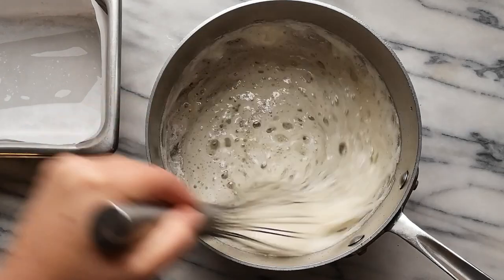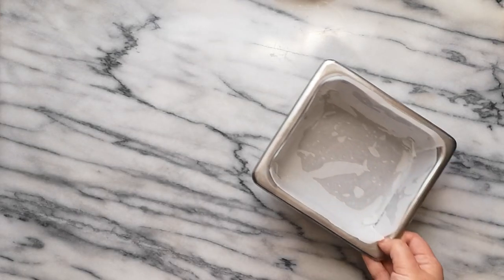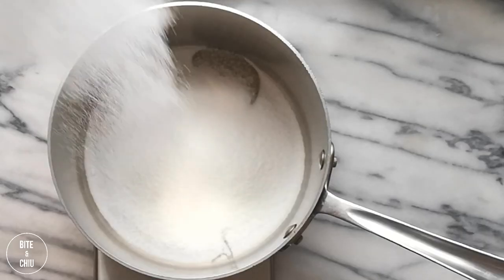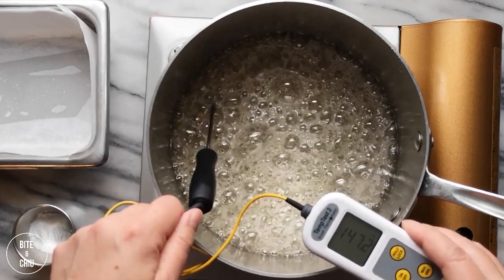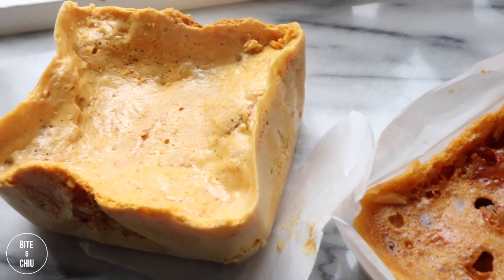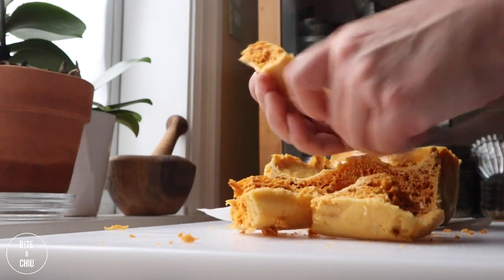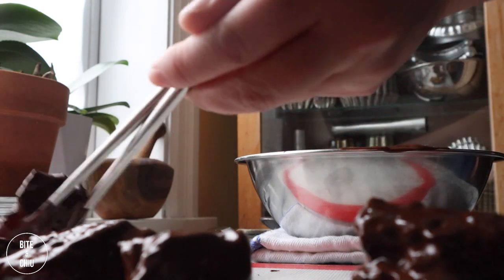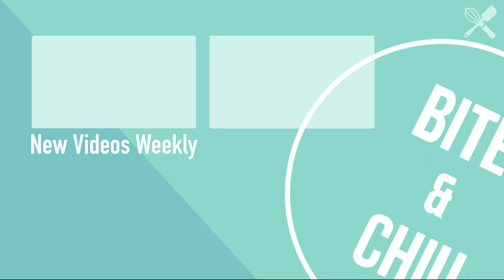How to make Sponge Toffee! | Homemade Honeycomb Toffee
Sponge toffee also known as cinder toffee, honeycomb, seafoam or hockey pokey is an aerated candy.  I will show you the tips and tricks in making the fun and tasty candy!

Hello, Welcome to Bite and Chiu!
If you enjoyed this video and want to support the channel please subscribe to my channel and click on the notification so you'll be the first to know when my next video is out! Cheers!

Sponge Toffee
30g      glucose, or corn syrup
30g      honey
250g    sugar
125g    water
10g      baking soda

GEAR USED IN THIS VIDEO:
Iwatani Cassette grill Slim 74mm CB-AS-1
Callebaut No 811 Finest Belgian Dark Chocolate Callets Couverture 54.5% - 2.5Kg
All-Clad 421349 Stainless Steel Tri-Ply Bonded Dishwasher Safe Cassoulet with Lid/Cookware, 3-Quart, Silver

Want to follow Chef Sally on Instagram?  You can follow me @biteandchiu  @findsallyhere

New videos out every Friday!